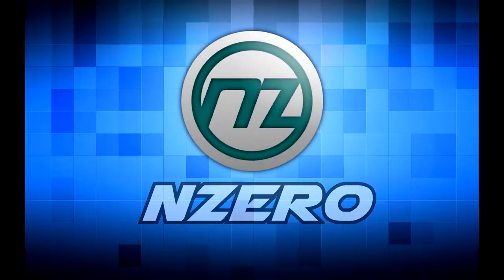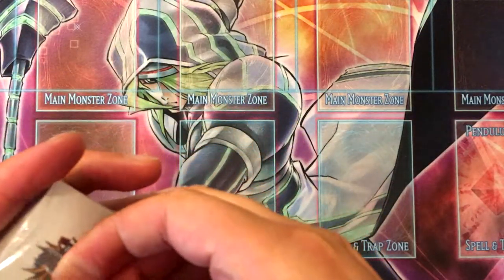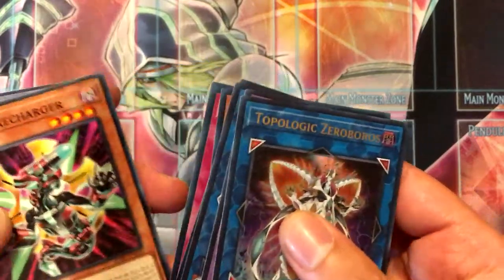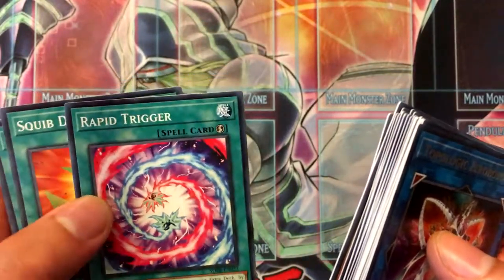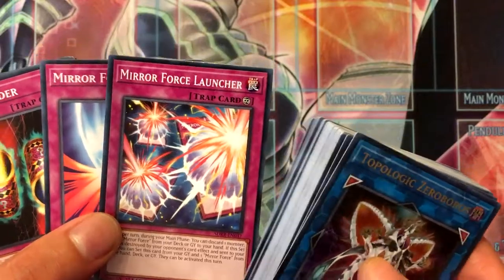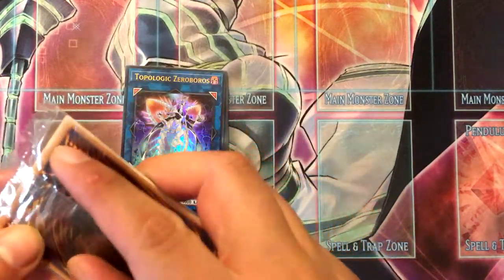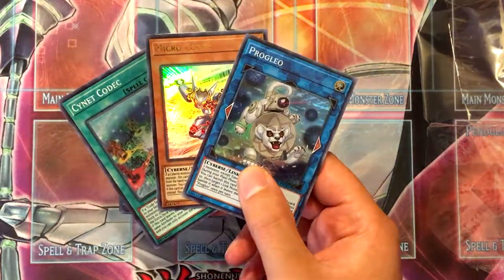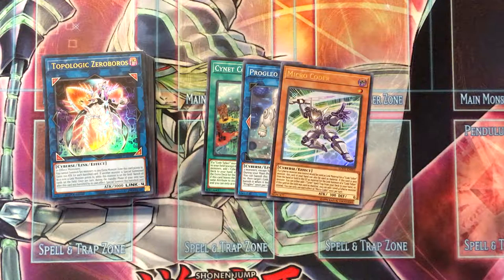NZero's Yu-Gi-Oh Opening 37 - Structure Deck Rokket Revolt +Bonus